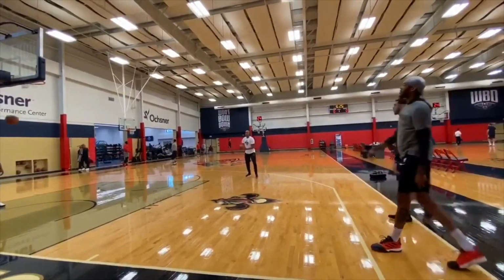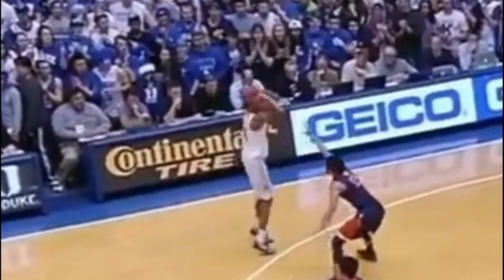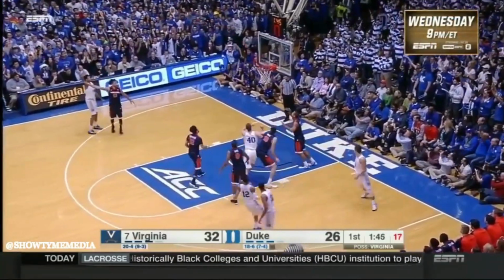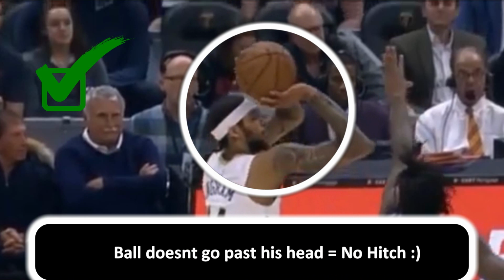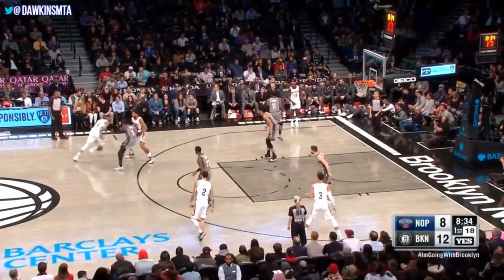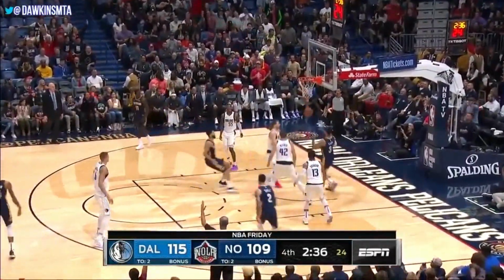NEW & IMPROVED!! Brandon Ingram's Basketball Shooting Form Breakdown *Part2* | JP Productions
Follow MEE!

statute that might otherwise be infringing. Non-profit, educational or personal